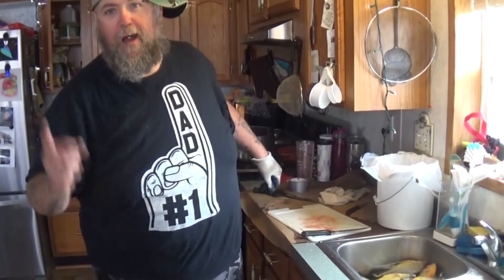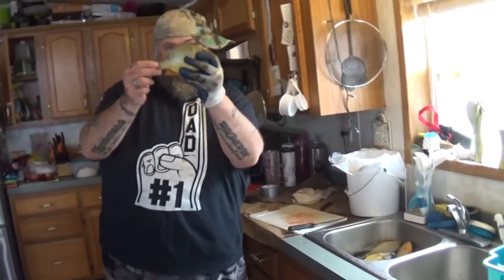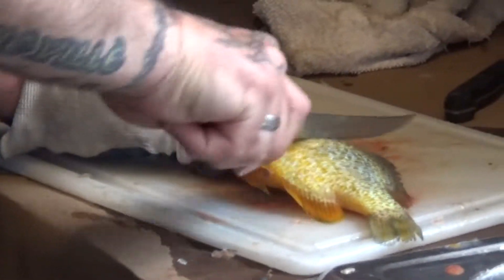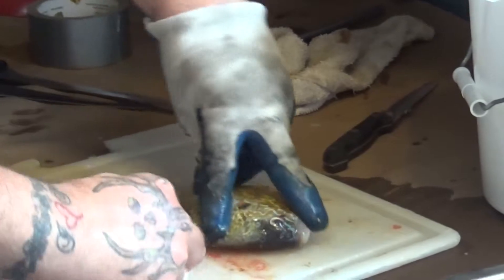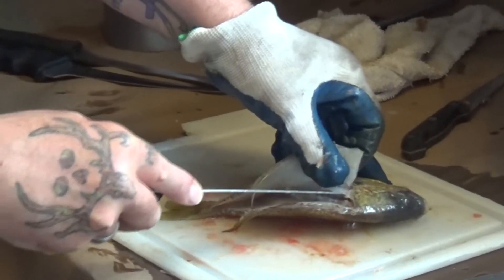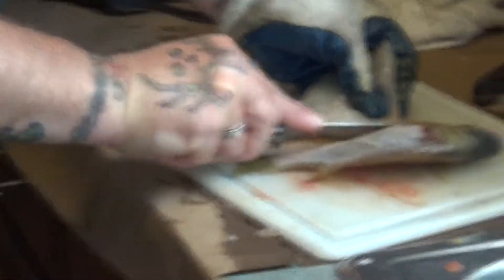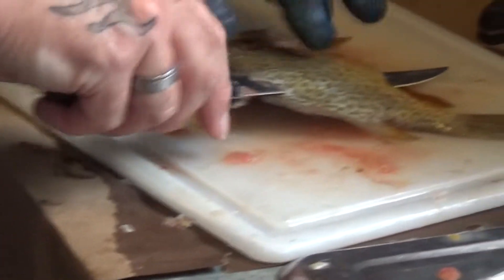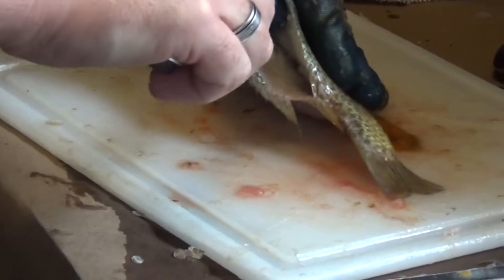Cleaning Sunfish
cleaning sunfish/Bluegill